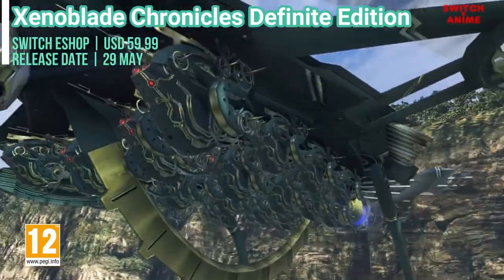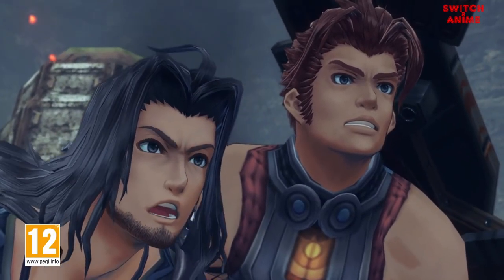Most Epic Switch Games in May 2020 [DONT MISS]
This video is about new upcoming games on Nintendo Switch (May 2020).

Switch Games List

- Void Bastards
- TT Isle of Man Ride on the Edge 2
- The Persistence
- Monstrum
- Minecraft Dungeons
- Ninjala
- Adam's Venture- Origins
- Borderlands Legendary Collection
- BioShock- The Collection
- XCOM 2 Collection
- Xenoblade Chronicles- Definitive Edition
- Warhammer 40,000- Mechanicus